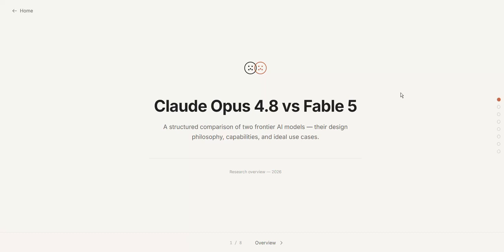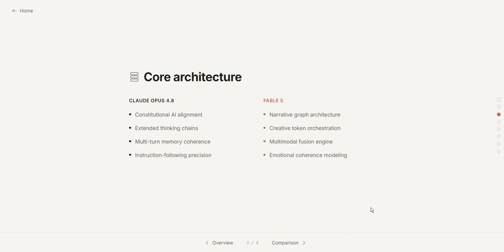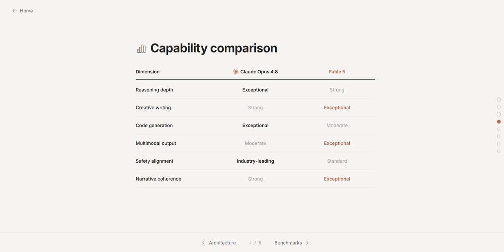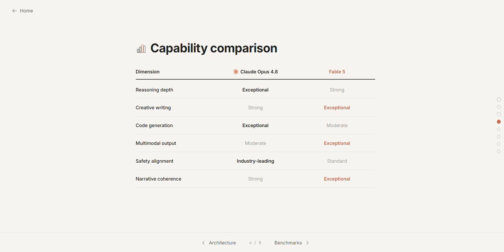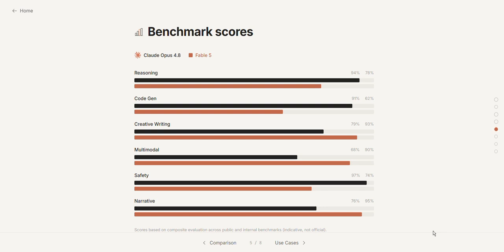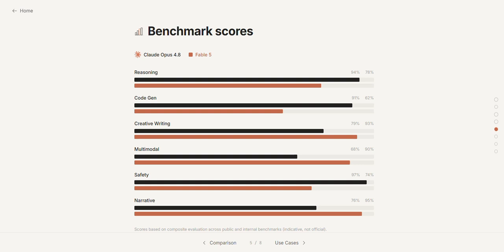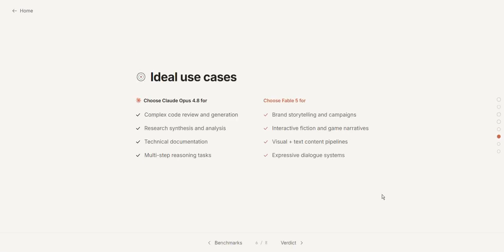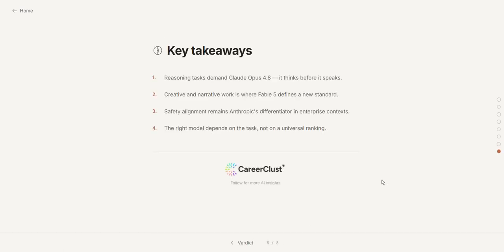Claude Opus 4.8 vs Fabel 5: The AI Battle Nobody Expected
Claude Opus 4.8 and Fabel 5 are two of the most talked-about AI models released in 2026—but they are built for very different goals.

In this video, we compare:

• Architecture and design philosophy
• Reasoning and problem-solving
• Coding performance
• Creative writing capabilities
• Multimodal features
• Safety and alignment
• Real-world use cases
• Which model you should choose

You'll discover why Claude Opus 4.8 dominates technical reasoning, coding, and enterprise workflows, while Fabel 5 shines in storytelling, creativity, narrative generation, and multimodal experiences.

Instead of asking which AI is better, we'll answer the more important question:

Which AI is right for your task?

⏱ Chapters
00:00 Introduction
01:12 Claude Opus 4.8 Overview
03:25 Fabel 5 Overview
05:48 Architecture Comparison
08:15 Benchmarks
11:02 Real-World Use Cases
14:36 Final Verdict
16:05 Key Takeaways

Claude Opus 4.8 vs Fabel 5
Fabel 5
Claude AI
Anthropic AI
AI comparison
best AI model 2026
Claude vs Fabel
AI reasoning
AI coding
creative AI
AI benchmarks
LLM comparison
AI agents
enterprise AI
multimodal AI
CareerClust